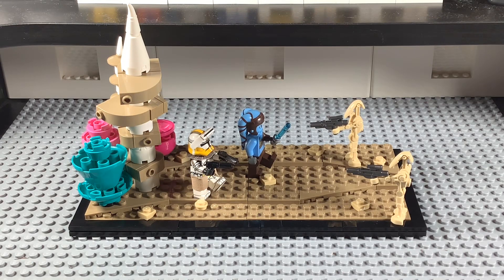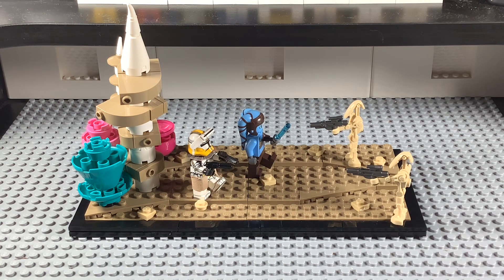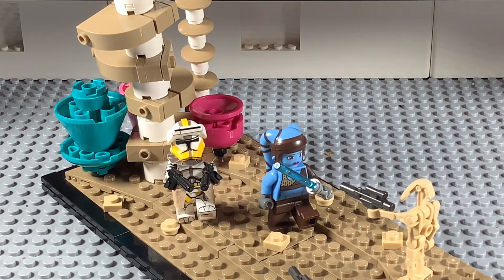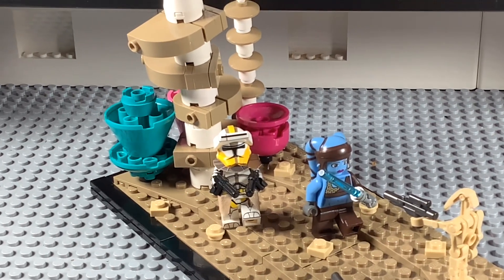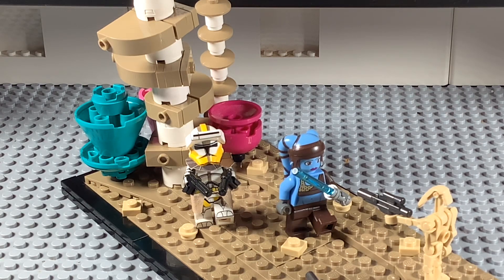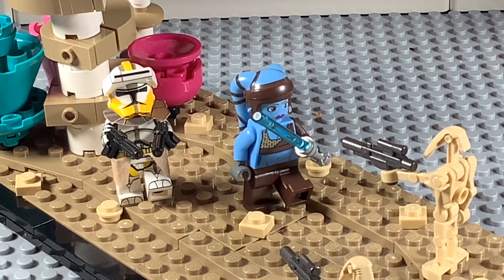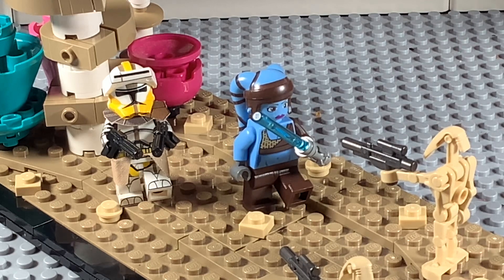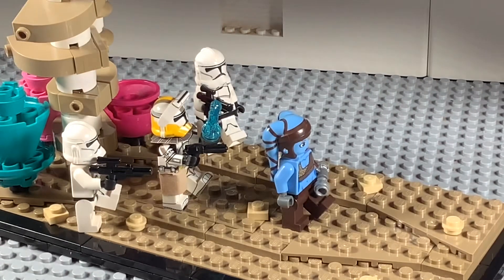Order 66 Lego Star Wars Felucia Moc